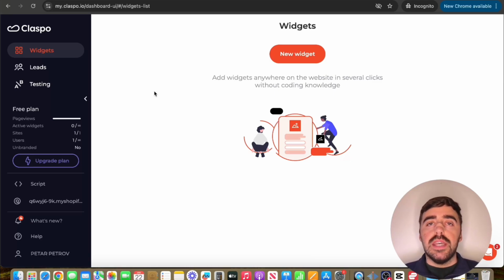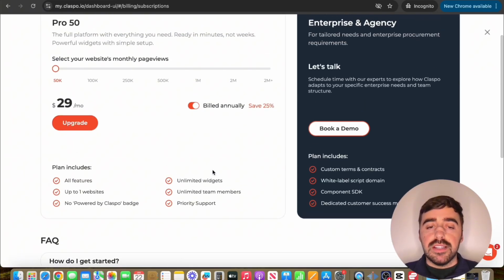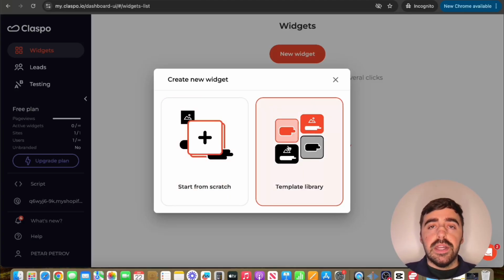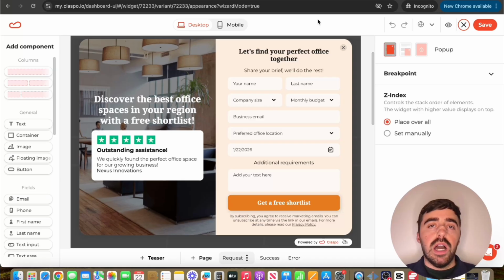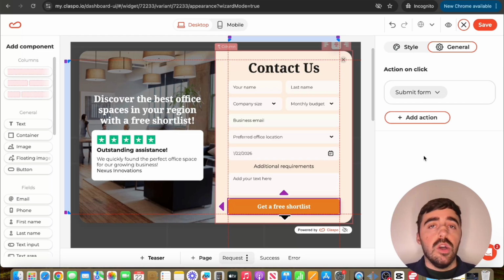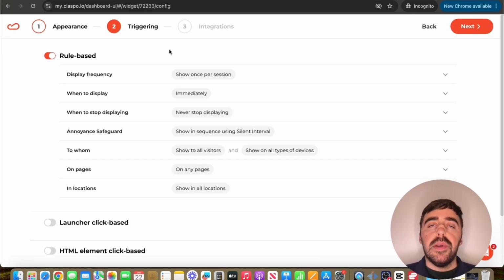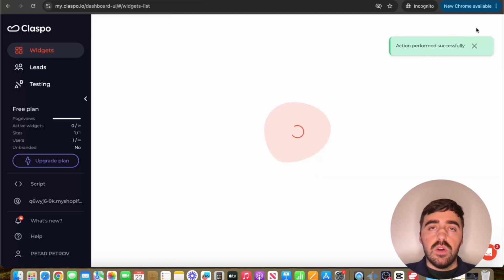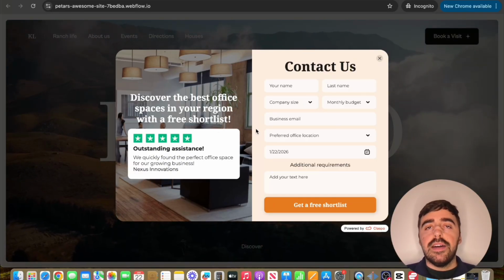How to Add Contact Form in Webflow [STEP BY STEP]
In this video, I'm going to show you how to add contact form in Webflow.